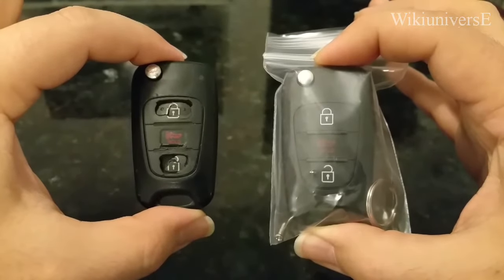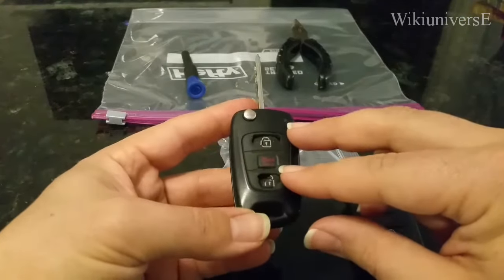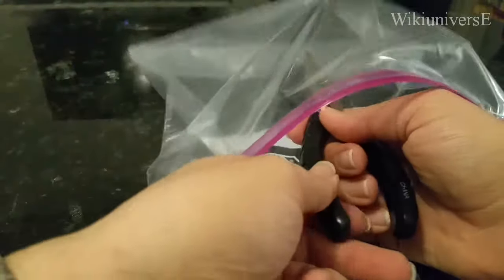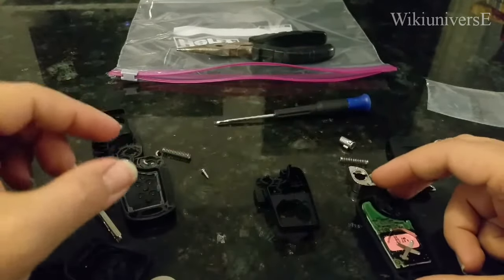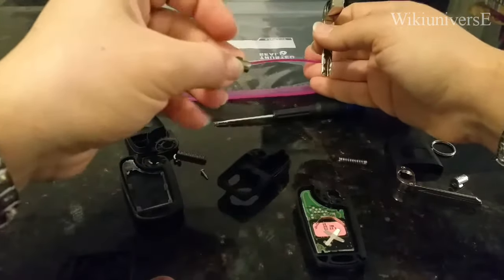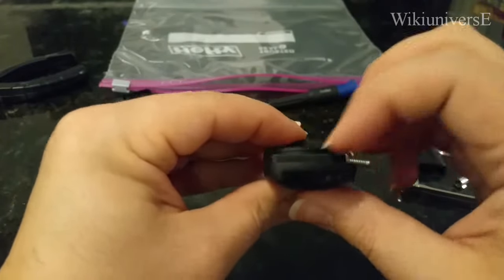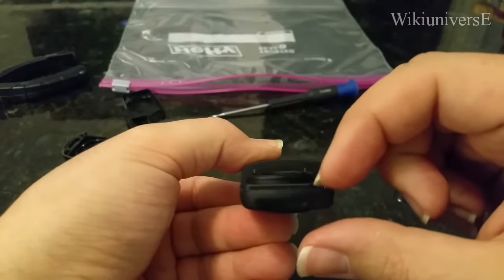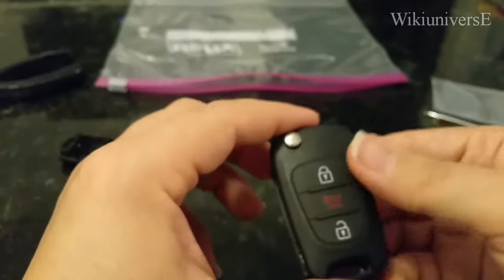How to Replace KIA KEY-FOB SHELL - THE RIGHT and PROPER WAY !!!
PLEASE make sure you CHECK if your old key-fob has a chip inside the remote - "tiny little black piece", IF you have it make sure you switch it to your NEW key-fob, Not all key fobs have it, so check and switch it if you have it!